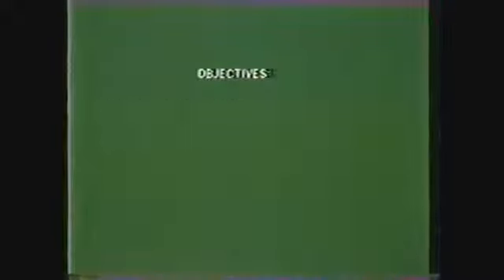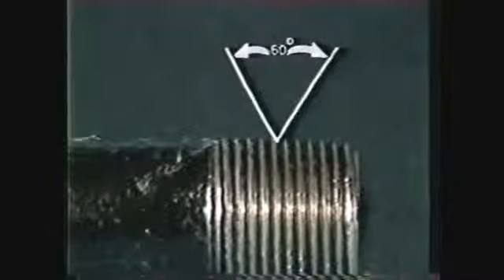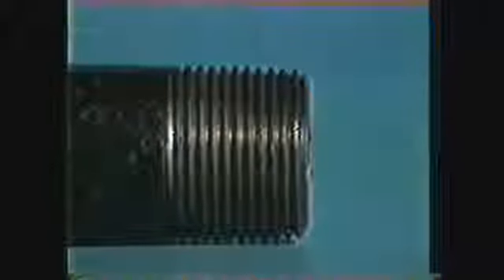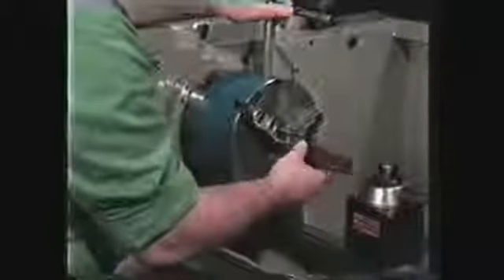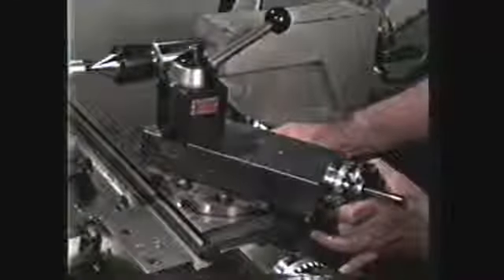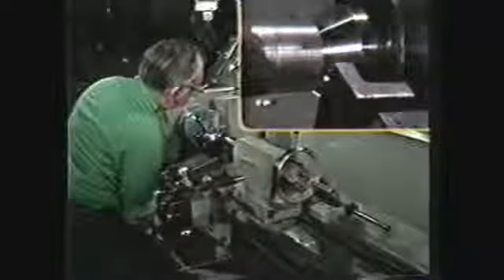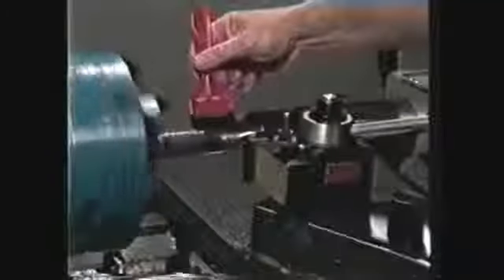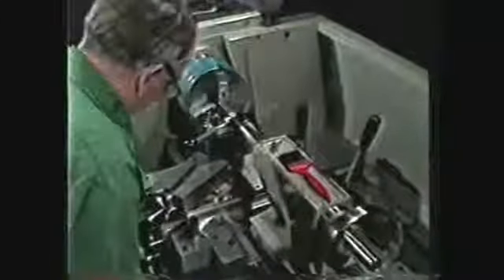Machine Technology III Lesson 10 Chasing Tapere Pipe Threads on the Lathe